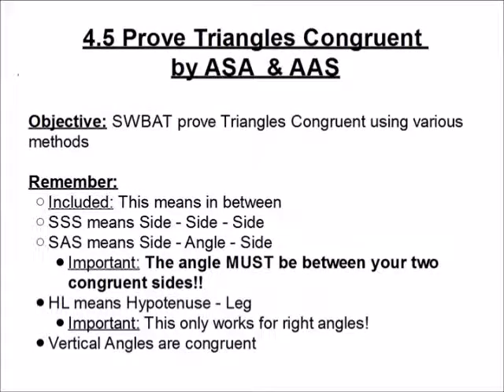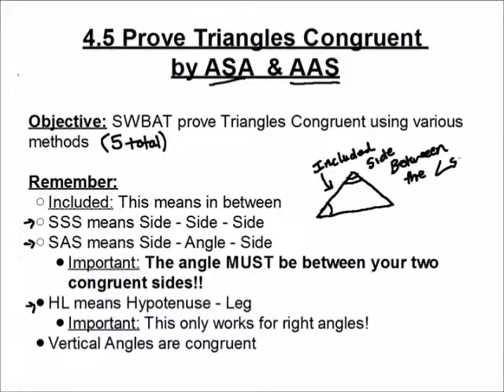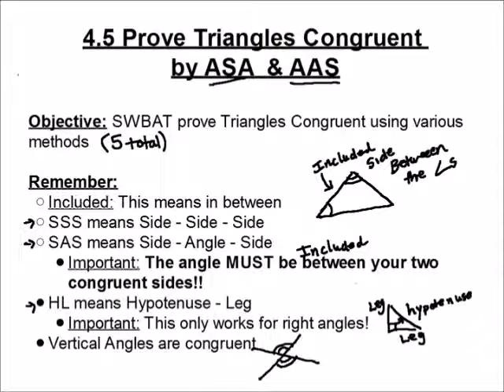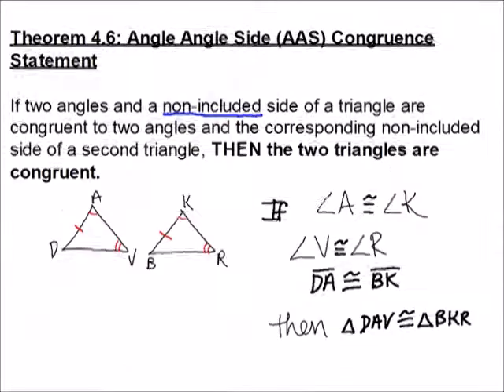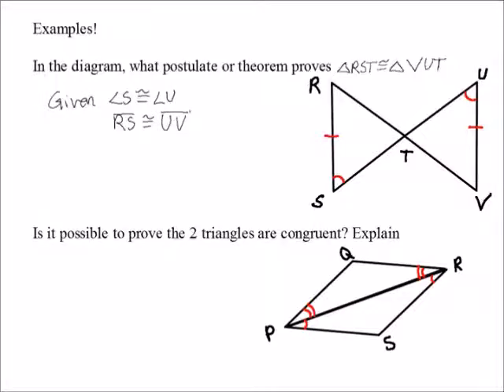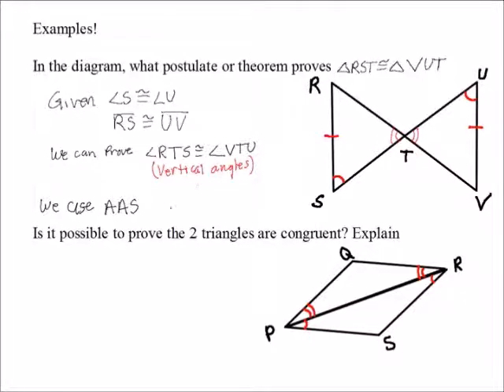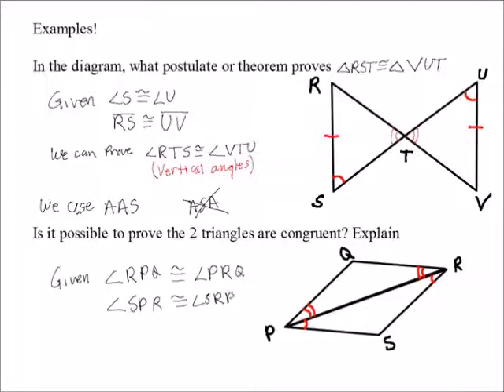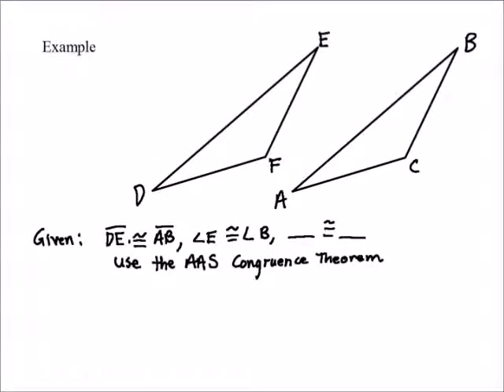[Geo] 4.5 ASA and AAS Congruence